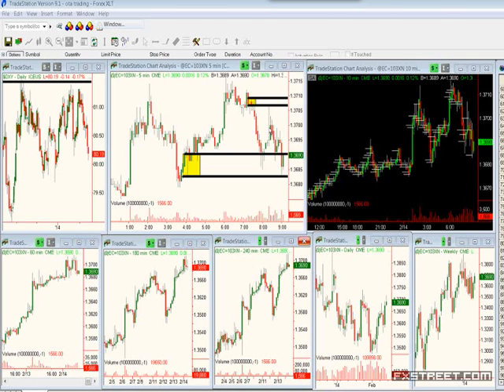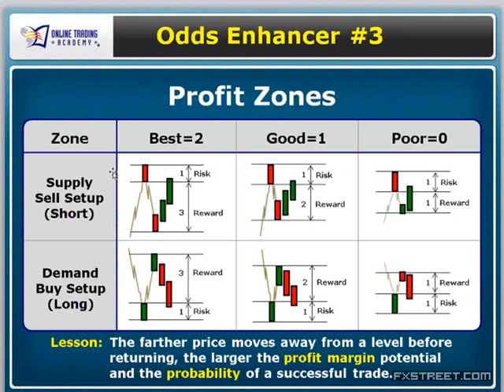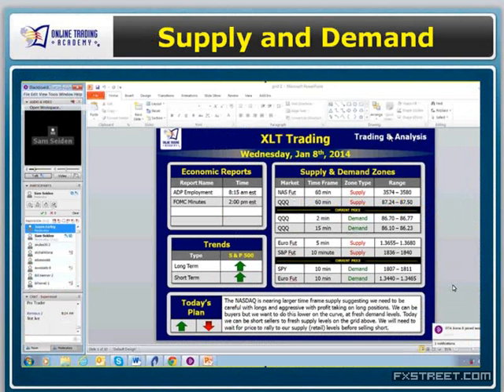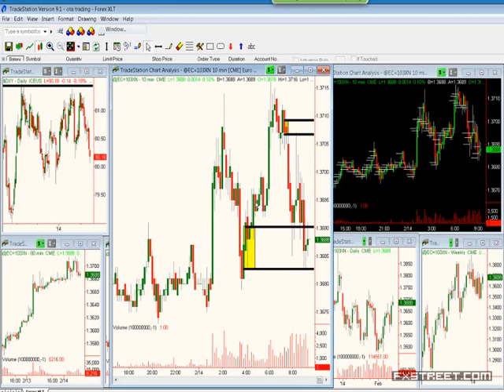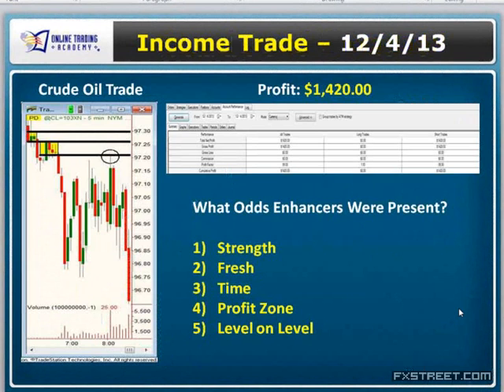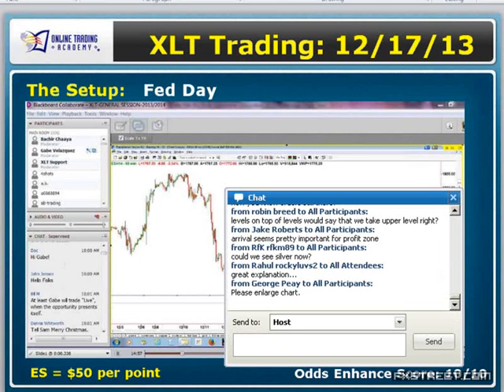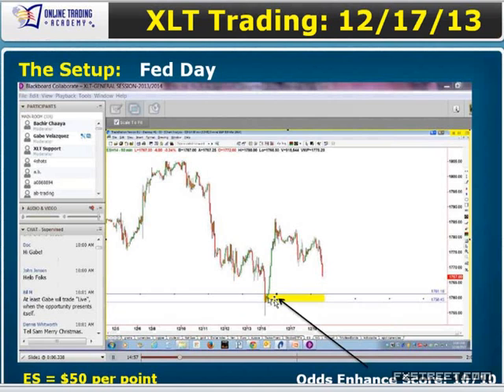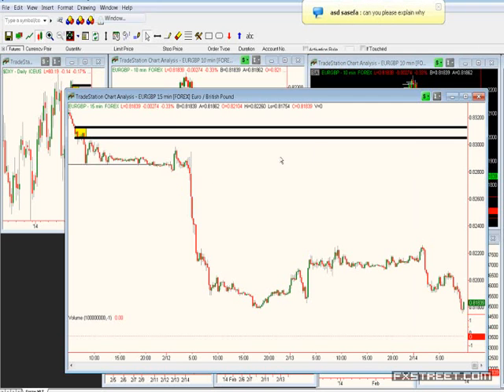Sam Seiden: Finding Key Profit Zones in Forex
Date of issue: 14 February 2014. Speaker: Sam Seiden. During this session, Sam will show you how starting your analysis with identifying key profit zones simplifies your analysis process and can really improve your trading performance. He will use live market trading and analysis to share this technique with you. Sam will also offer the opportunity for a full online trading webinar series for FXStreet members who qualify during this session.